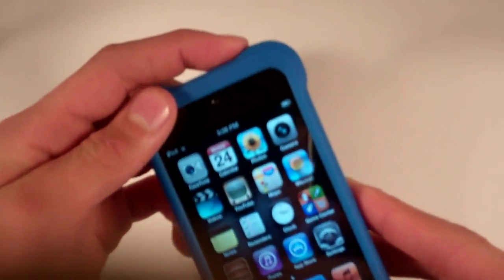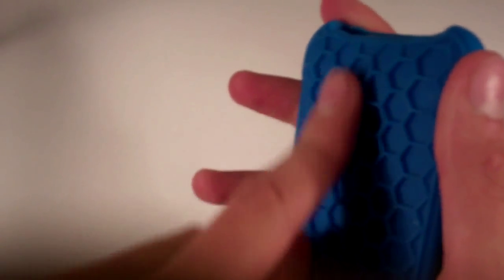Incipio Hive for iPod Touch 4G Review (Remake)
Definitely a great buy if your into gaming, wan't solid drop protection, or you just wan't a nice silicon case for the price. 9.5/10